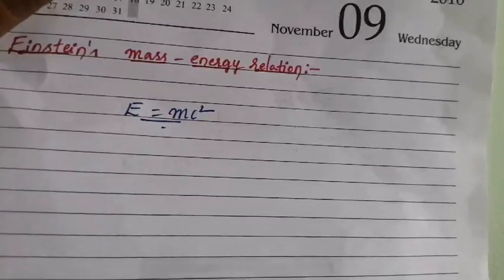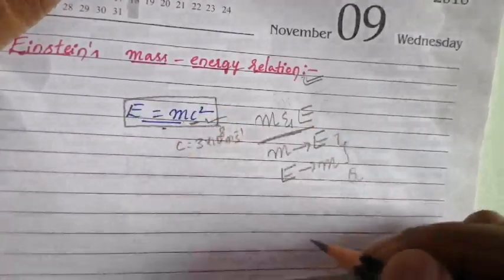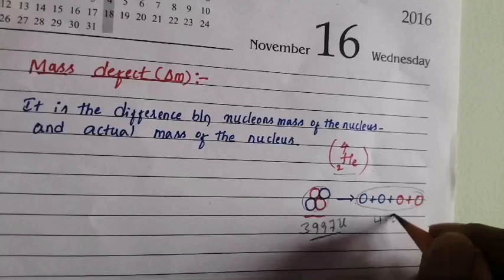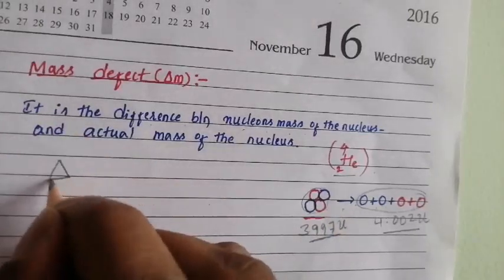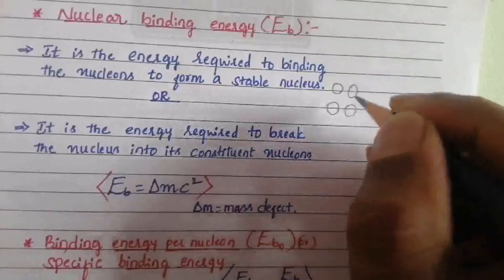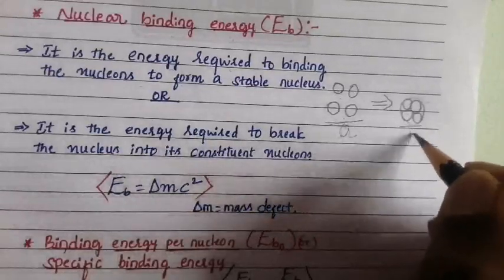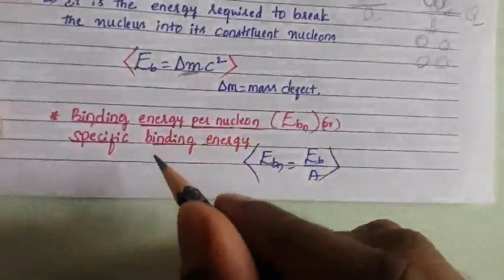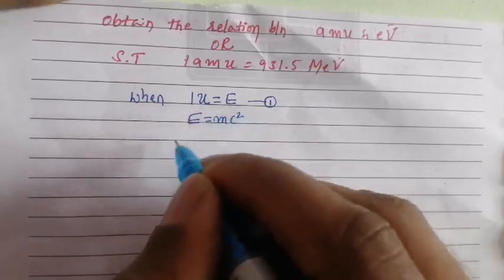2 PU physics Nuclei chapter part 3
Cpc cpt